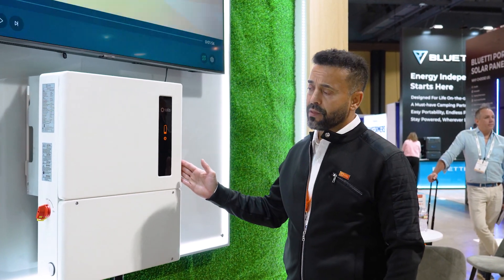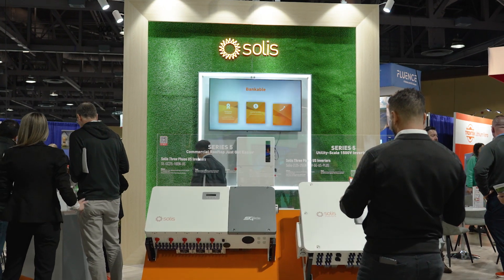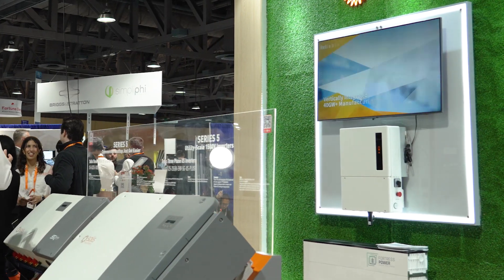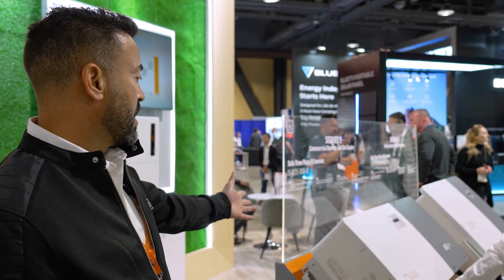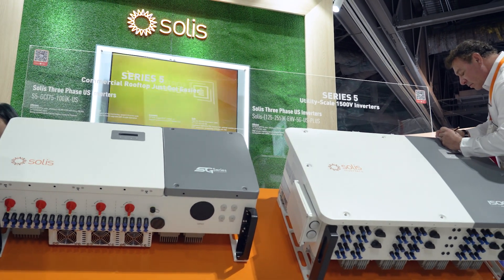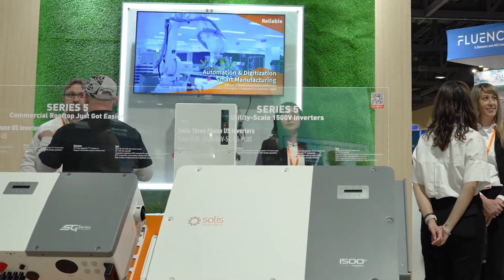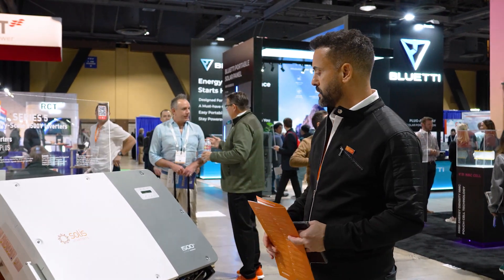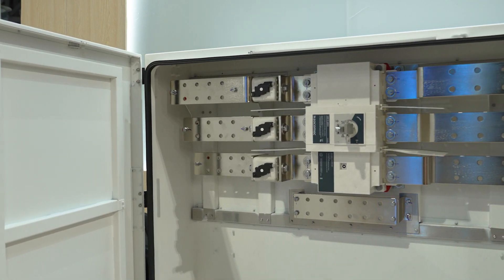Solis Product Explainer Video